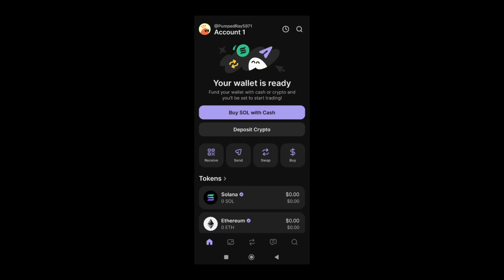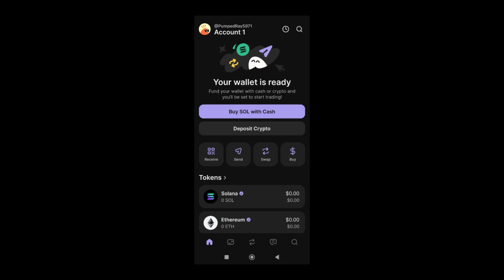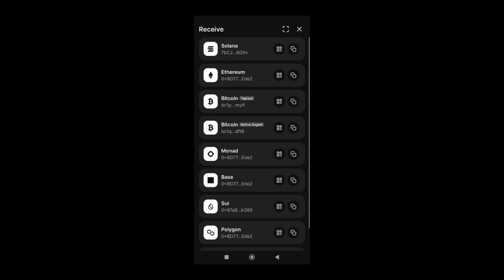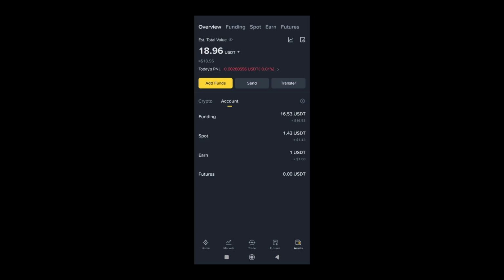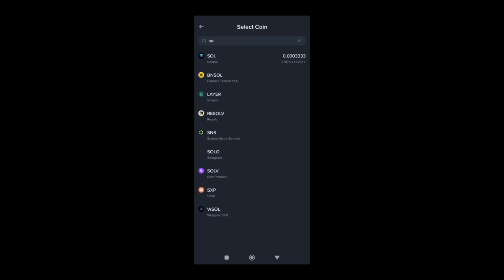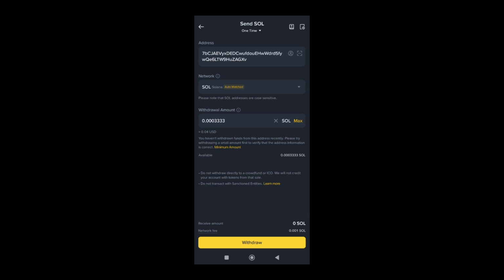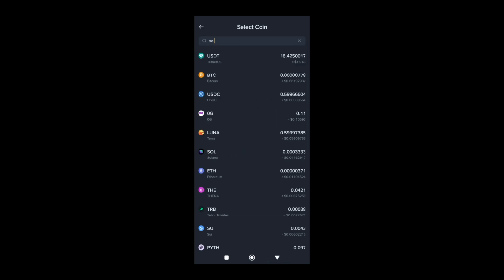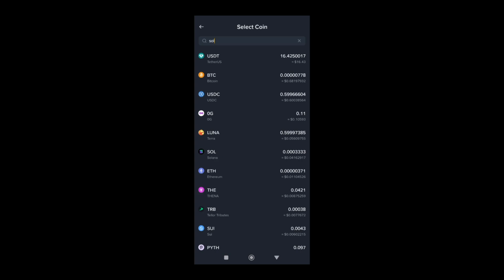How To Transfer Solana From Binance To Phantom Wallet (2026 Easy Guide)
Learn how to safely transfer Solana from Binance to Phantom Wallet using an on-chain withdrawal. This step-by-step tutorial explains how to copy your Phantom address, select the correct network, complete verification, and avoid common mistakes.